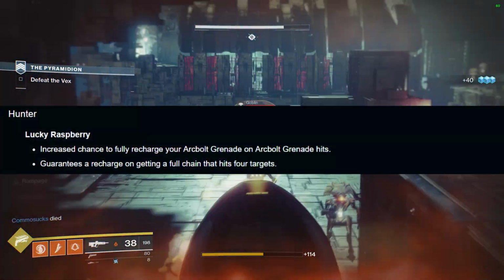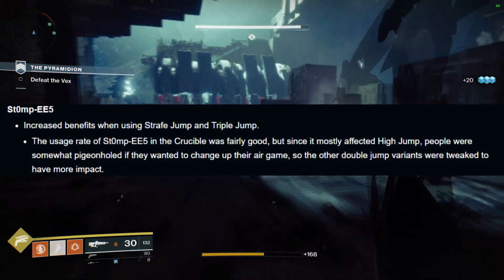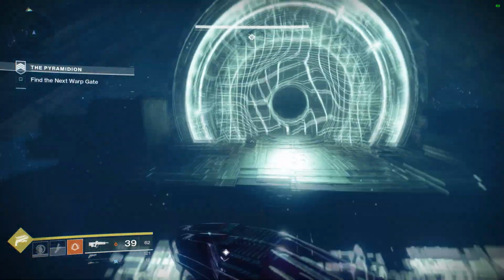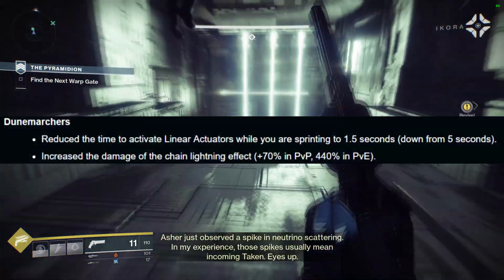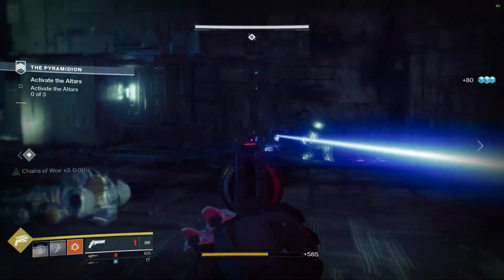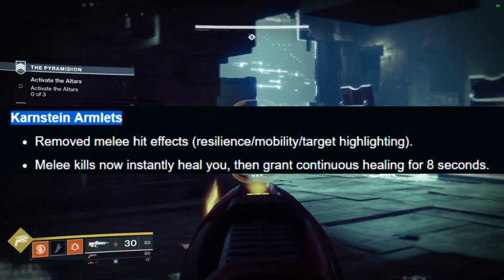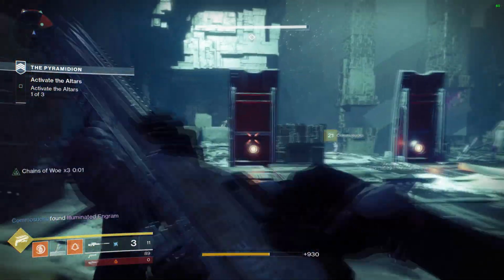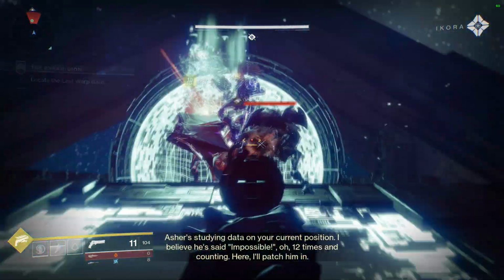Destiny 2 | NEW EXOTIC ARMOR BUFFS! | This Weeks At Bungie Under 5 Minutes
Today we take a look at the new upcoming armor changes